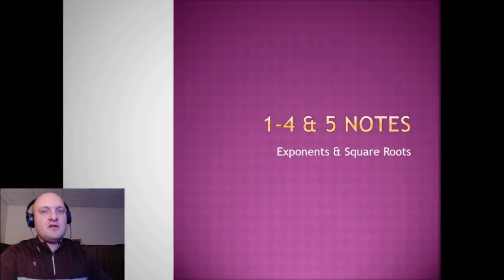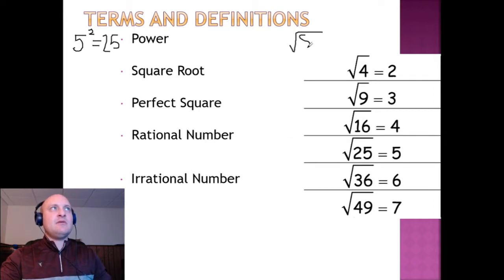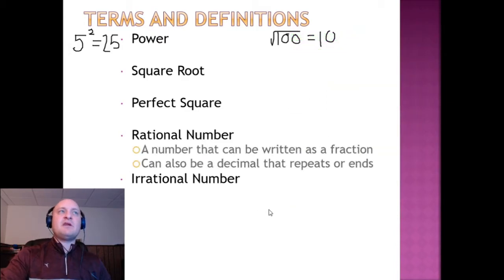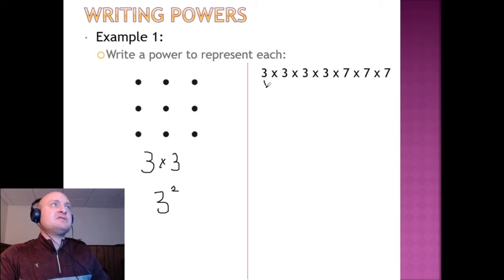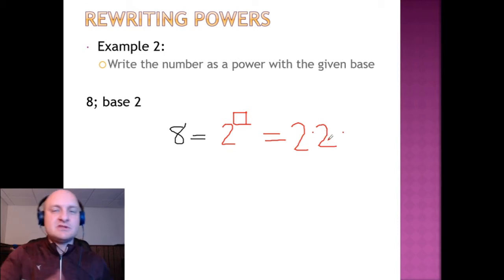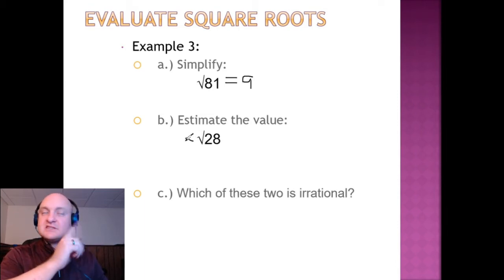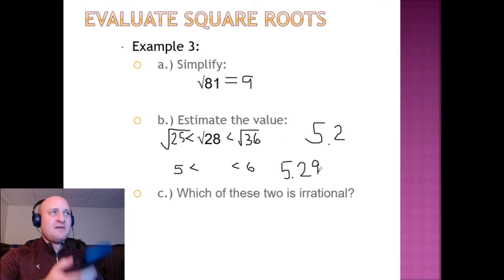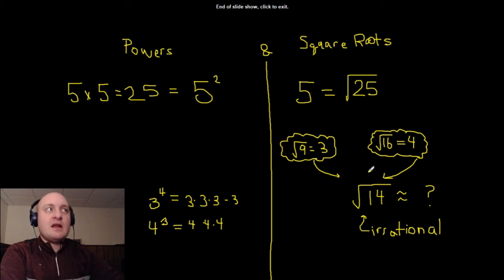1-4&5: Powers and Square Roots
Well, the skeptics got edited out of the rest of the video. Hopefully that's the end of that. Besides, this is a math video! Math is hard even without haters!